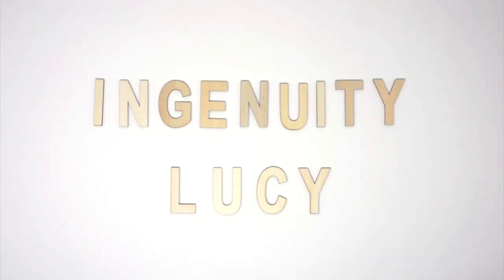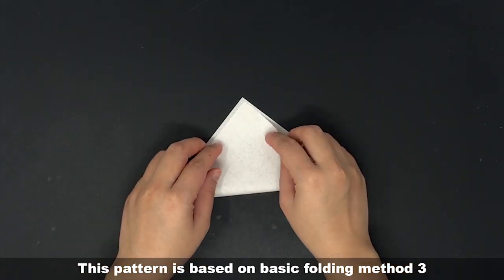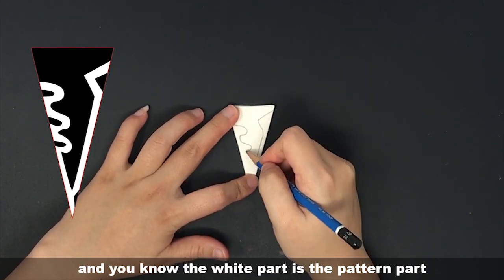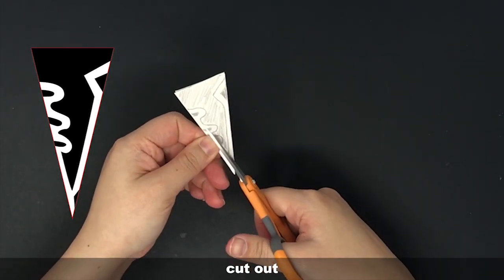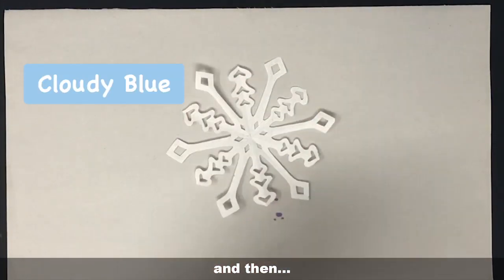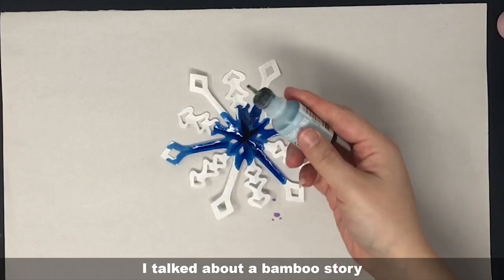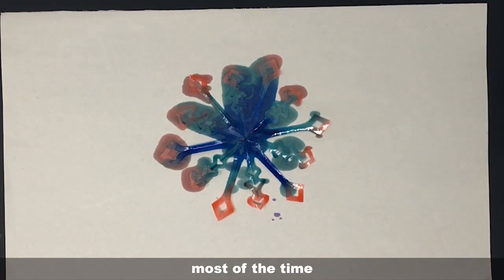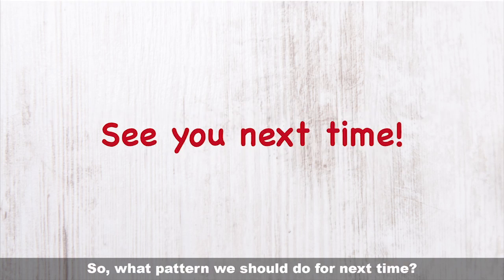Paper Cut Easy Template | Elegant Snowflake Pattern Design | Art and Craft Ideas and Projects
Great art and craft ideas and projects for kid and grown up. Great activity ideas in Art, Math, Natural Science and/or Bible Study classes.

I design and make Paper Cutting art by folding paper and cutting. Each of my paper cut design reveals subjects, shapes, and patterns set within a Circle. Sometimes, I get inspiration and design large piece of Paper Cut art from real life objects or interesting folk tales, mythologies, fables, and kids stories.

Checking out the links below and Exploring the design possibilities, and a lot of Fun!